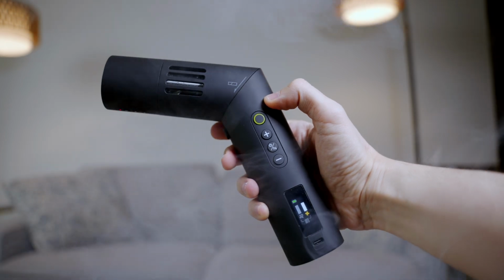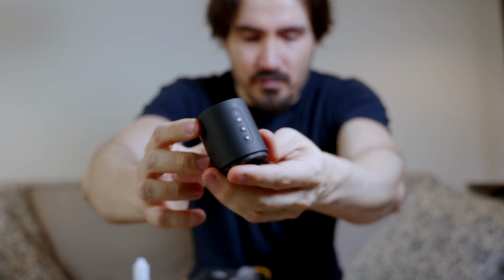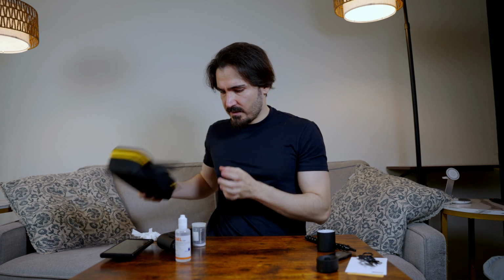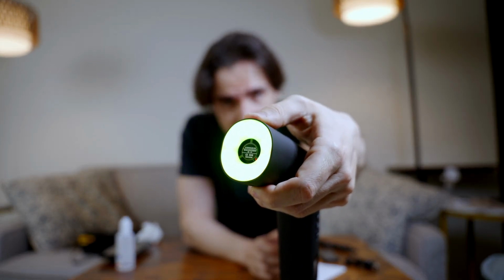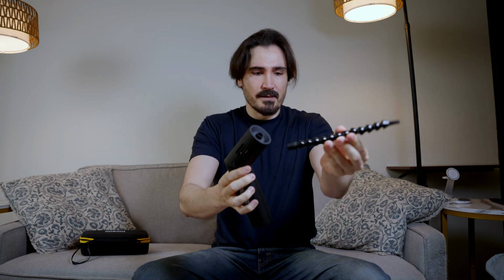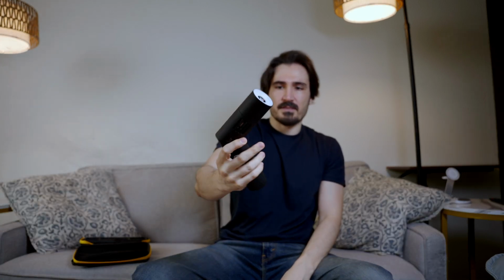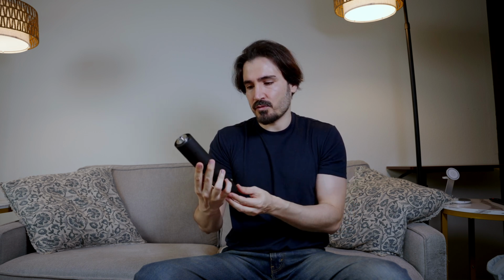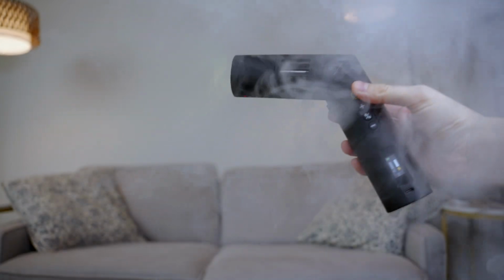The Only Smoke Machine You Need + RGB Light! COLBOR CF5 Review [2025]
Introducing the COLBOR CF5 Portable Fog Machine—a compact, rechargeable 40W handheld smoke generator that delivers dense, cinematic fog effects for photography, video, cosplay, and parties
. It features an integrated three-speed magnetic RGB fan with 3W of full-spectrum lighting, creating vivid Tyndall effects and dynamic color washes to make your shots pop

🥏MY GEAR:
Video Light
Shotgun Mic
Wireless Mic
Lav mic

🥏 AMAZON PRIME GOODIES
FREE 30-Day Prime Membership